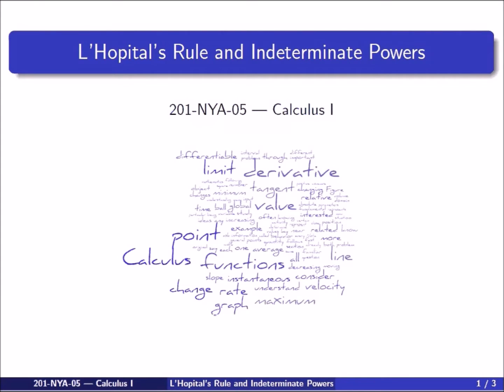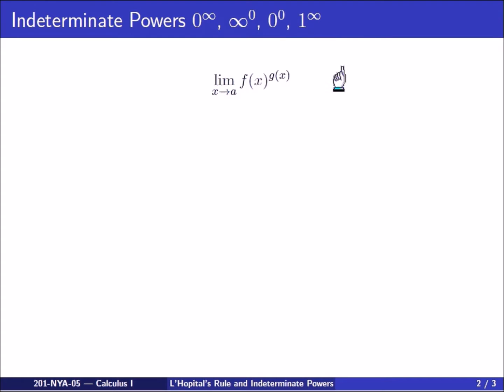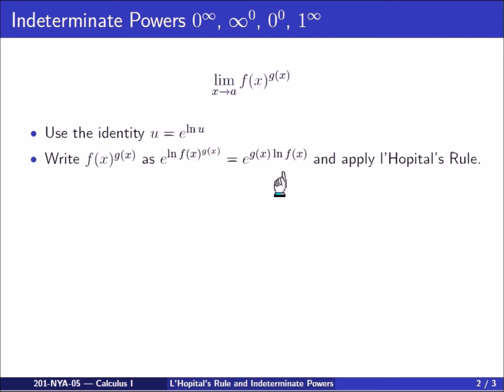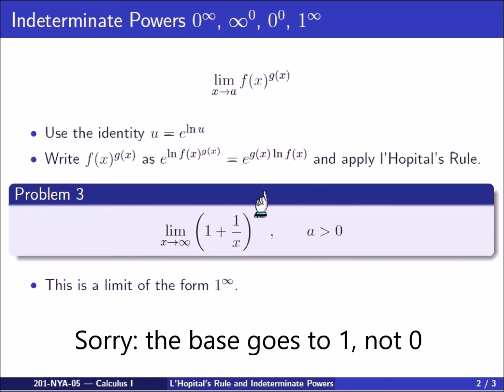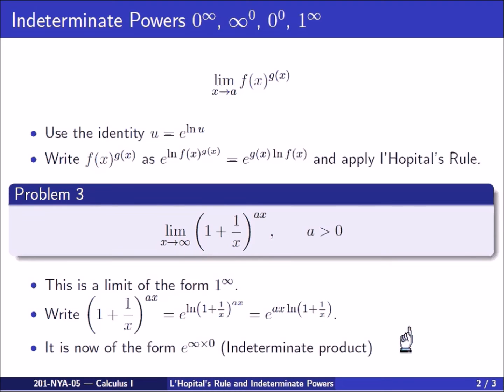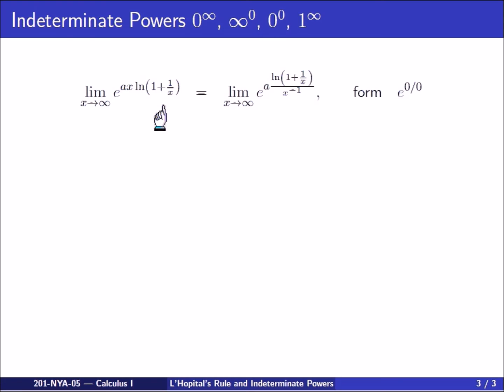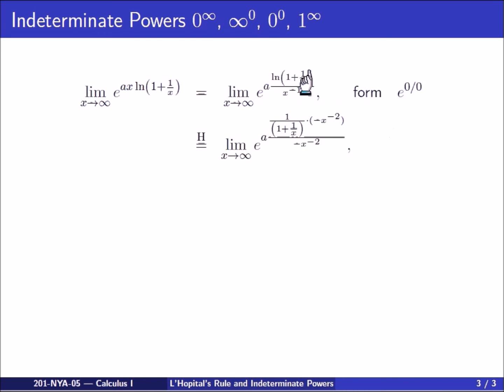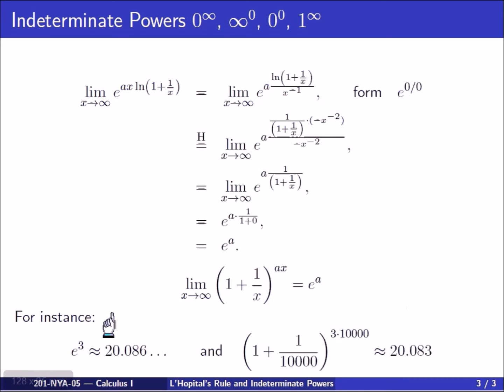2.8.2 Indeterminate powers